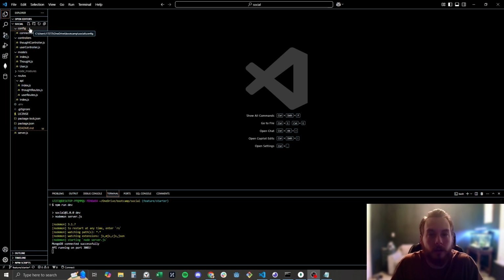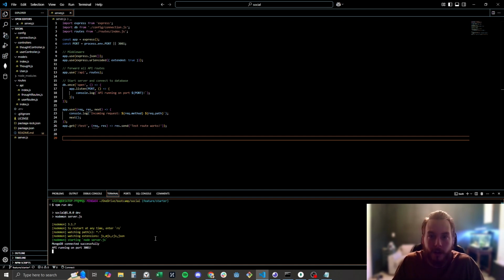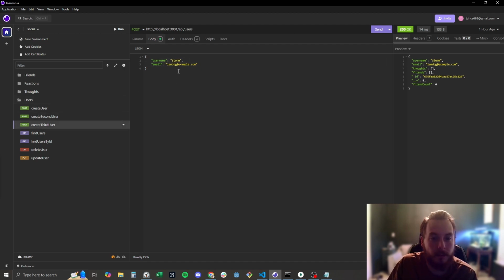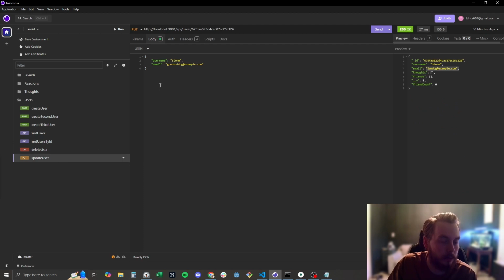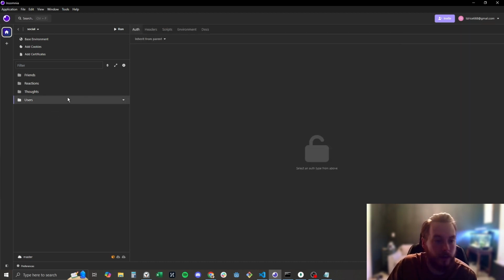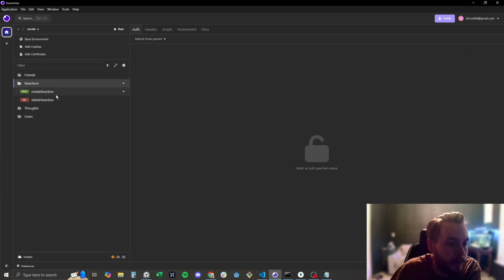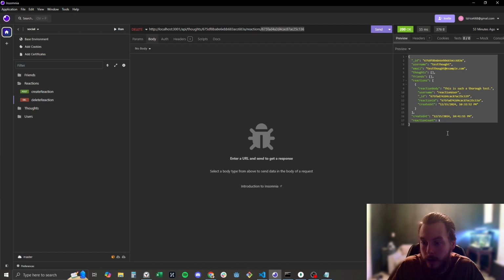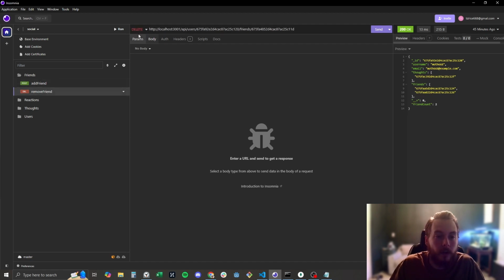social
This video shows functionality of my MongoDB social media program.